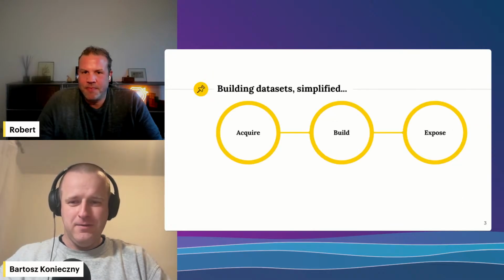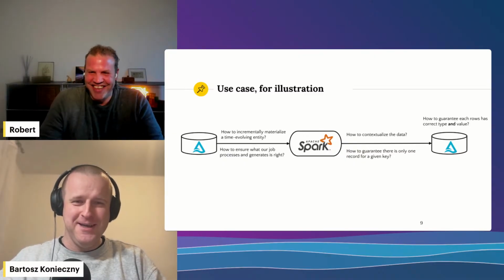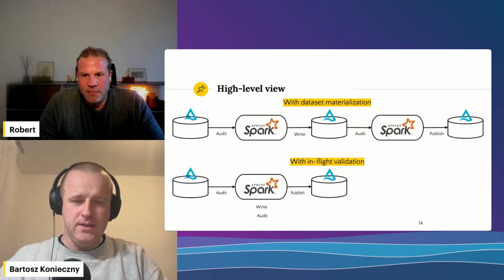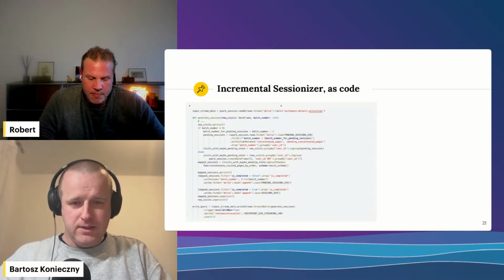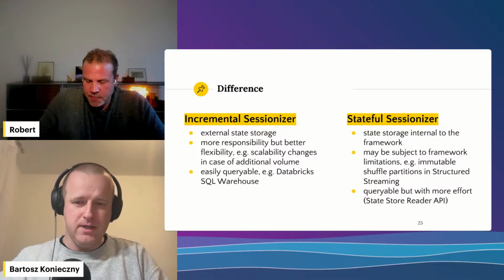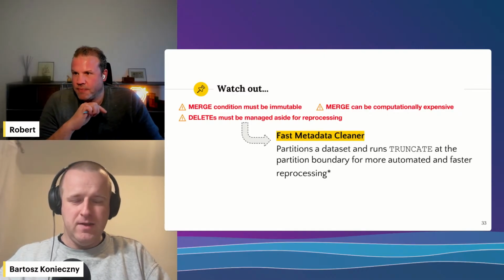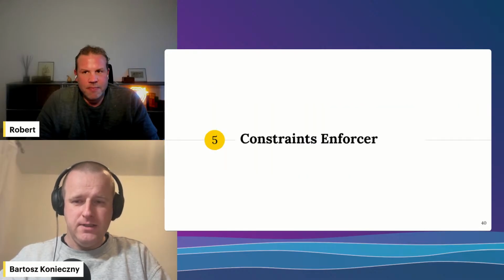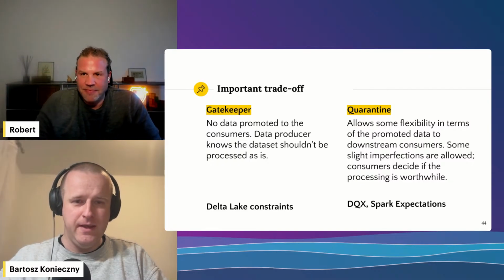Beyond Data Ingestion: What Data Eng Design Patterns for Open Lakehouse